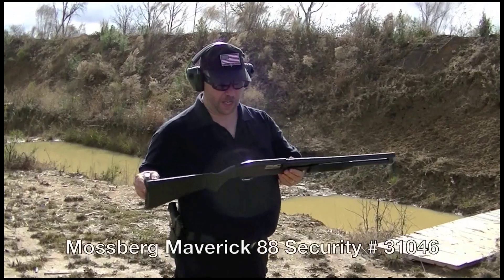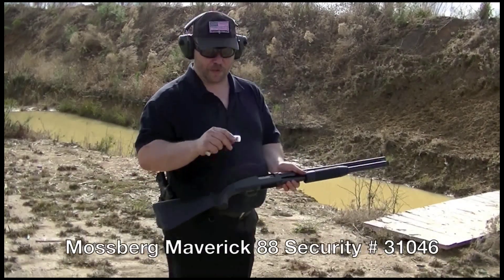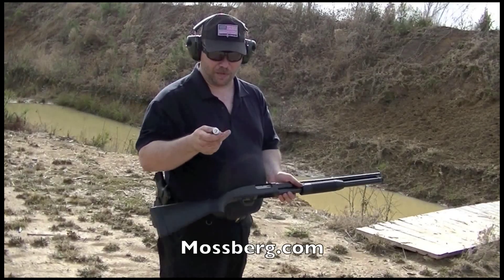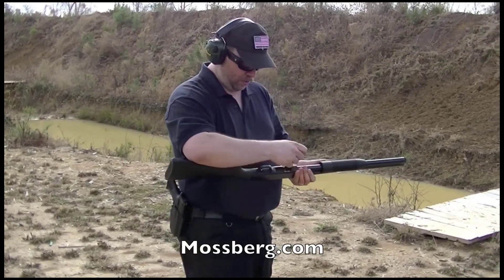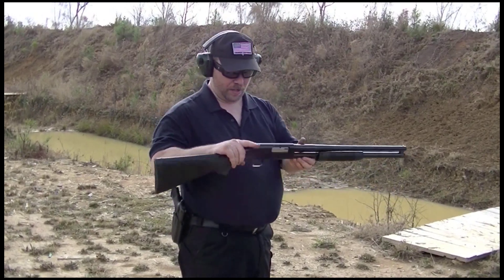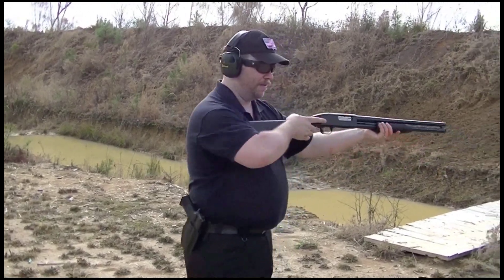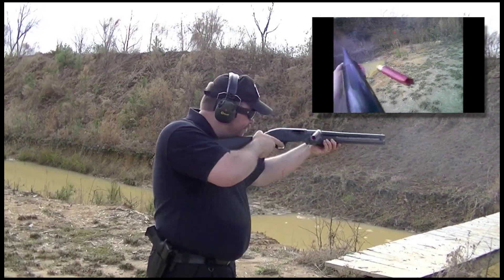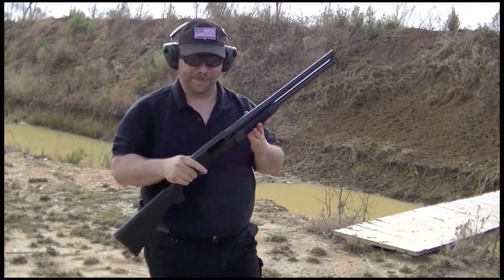Mossberg Maverick 88 Function Test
Function test of the Mossberg Maverick 88 12ga. Running Wolf Ammunition. Smooth and Reliable. Full review coming soon.